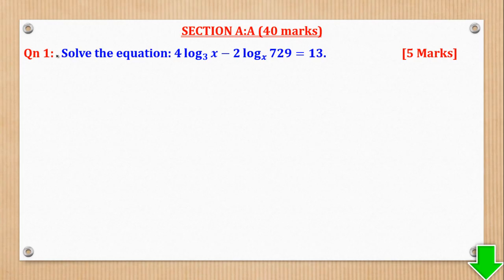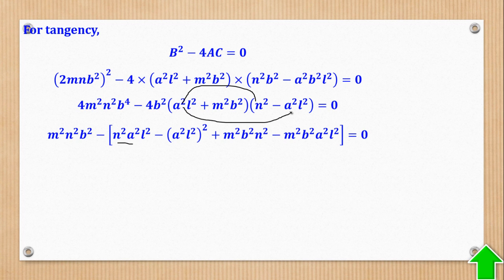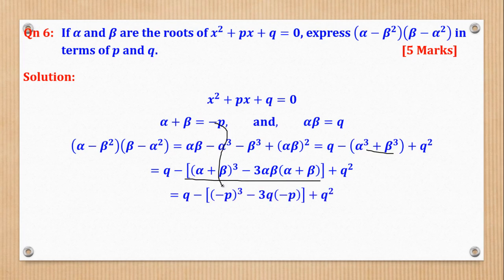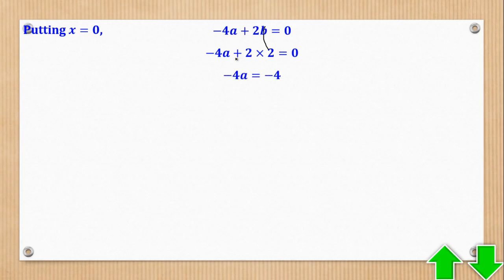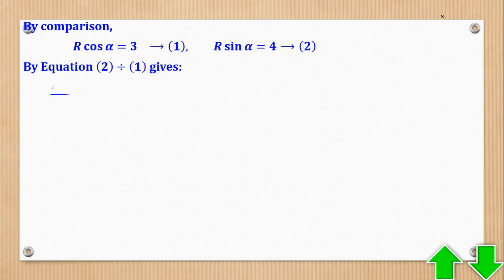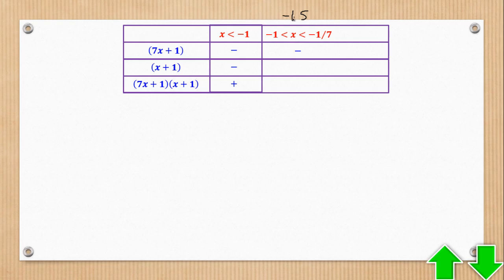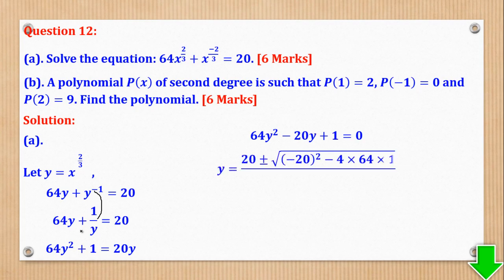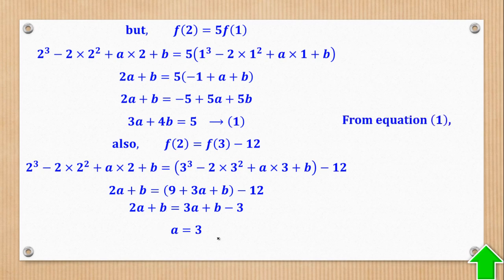016 - S5 MATH 1 EOT 2 EXAM 2024 | GHS | MARKING GUIDE | FOR SENIOR 5 & 6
In this video I take you through the marking guide for S5 Pure Mathematics Paper 1 Exam for end of term two 2024 held at Gayaza High School.